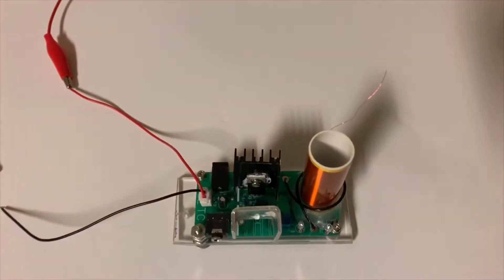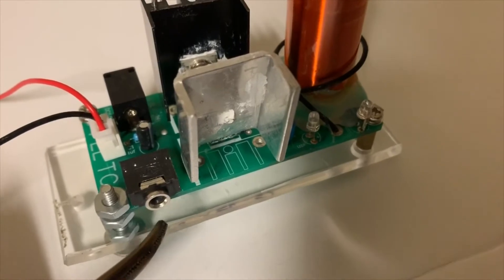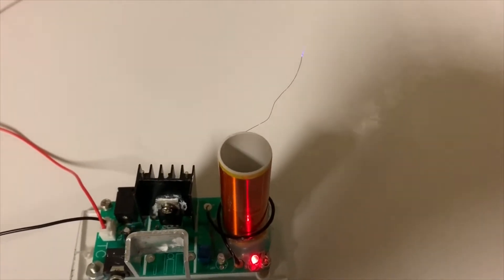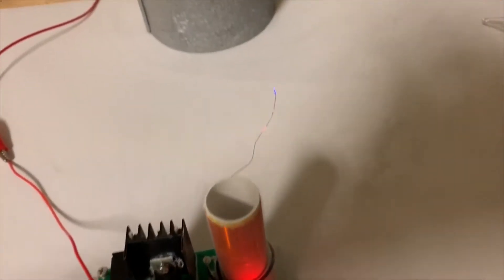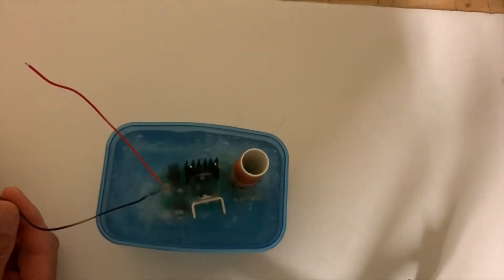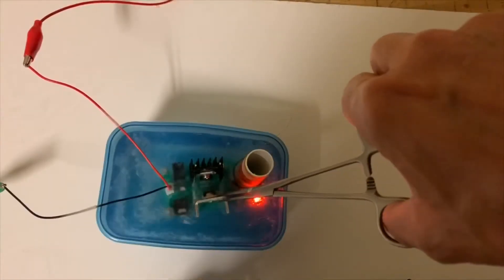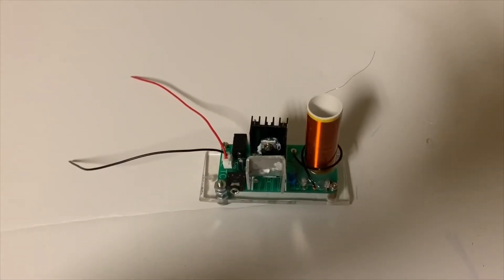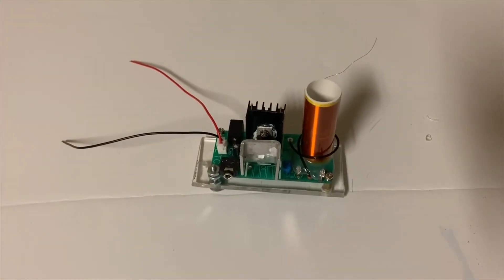Will a Tesla Coil Work Under Liquid Nitrogen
To test the effect of supercooling a Tesla coil we submerge a small device under liquid nitrogen and power it up to see what happens.